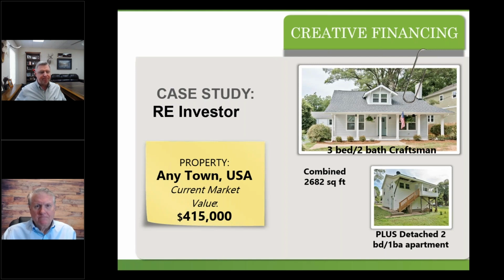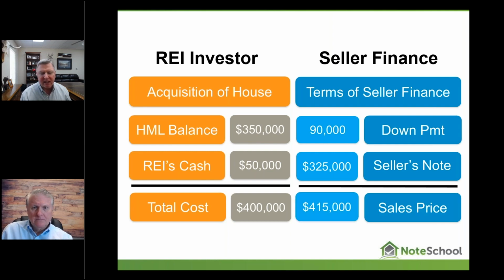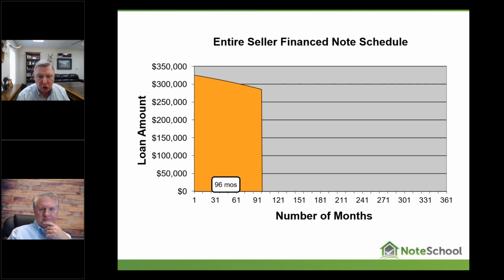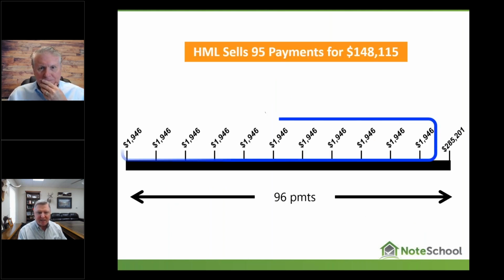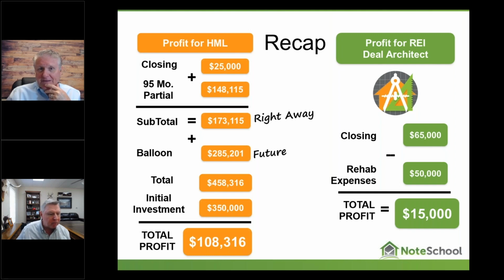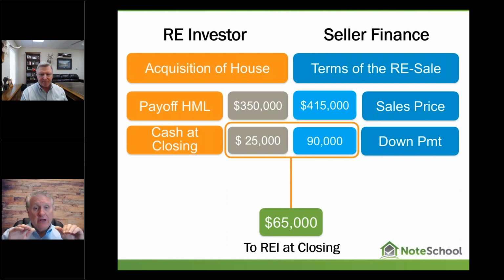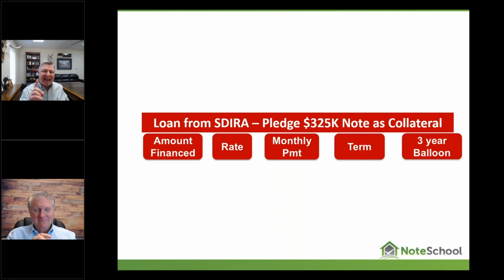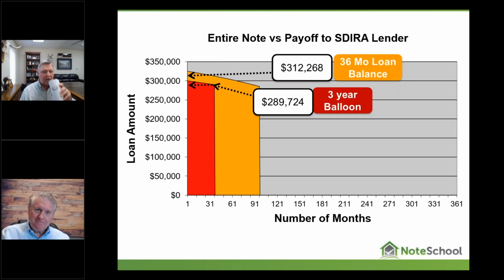Covid 19 Creative Financing _North Carolina Deal - Eddie Speed’s Real Estate NoteSchool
Case study from our recent virtual 3 hour training. If you want to learn more about notes and the note industry head over to NoteSchool.com

Uncover Why Savvy Investors Use Proven Mortgage Note Strategies for Massive Monthly Profits In Today’s Ever-Changing Market… Risk-Free!

Discover more about Note School and profiting without Tenants, Toilets and by taking our FREE one day class:

Download a Brand-New eBook by Eddie Speed
It’s A Whole New Ball Game With Creative Financing